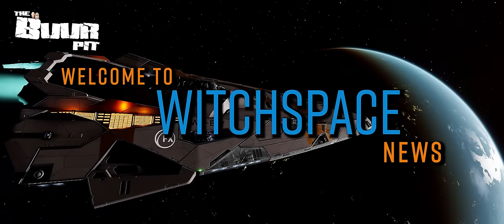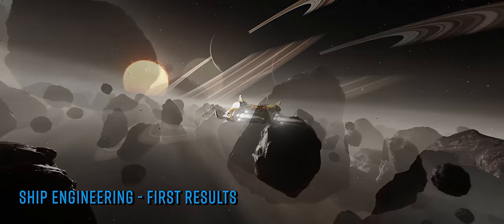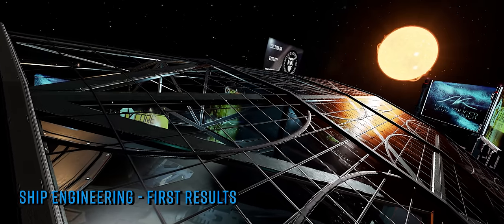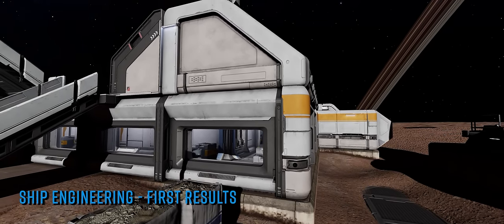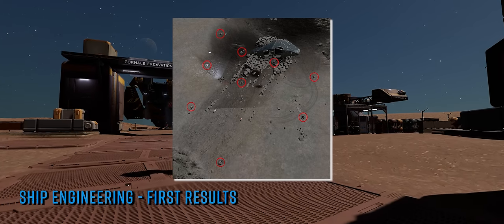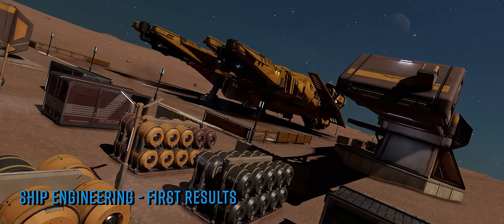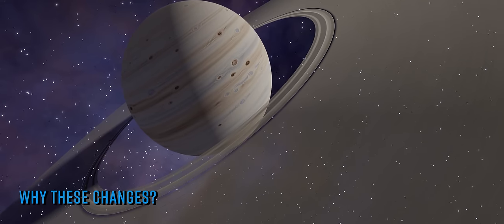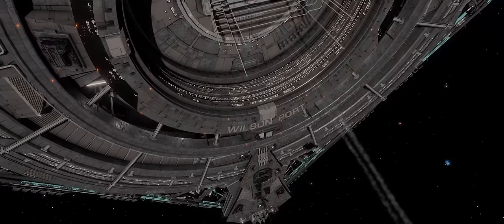Elite Dangerous ENGINEERING: High Grade Emissions, Missions Rewards, Blueprint Costs & More!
We’ve been exploring an early access version of the incoming engineering update and have some real world results to share on what a difference it will make

I also share some thoughts on just why FDEV might be making these changes.
In Elite Dangerous News this week…  o7 CMDRs